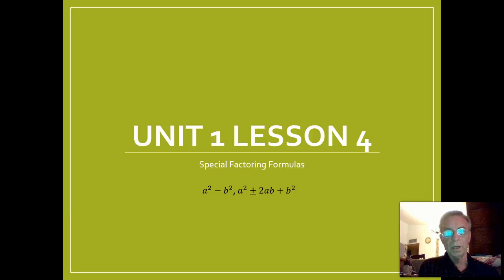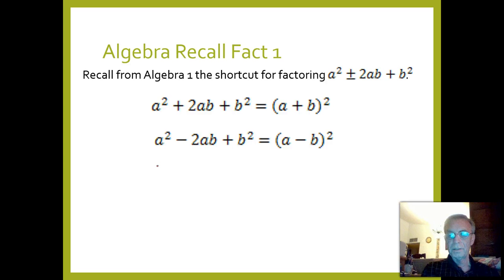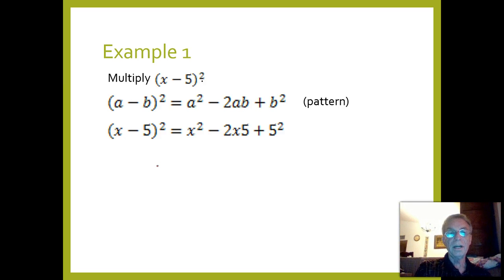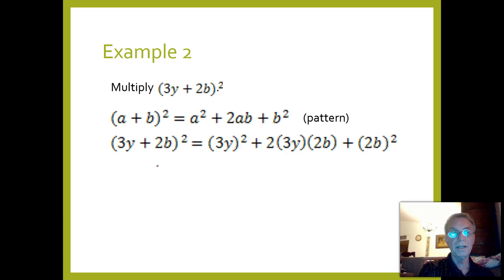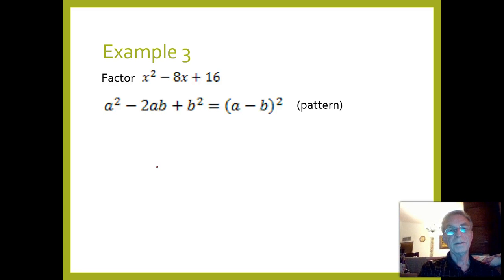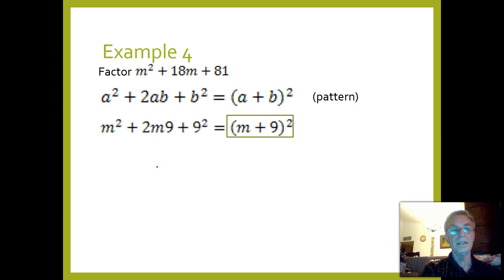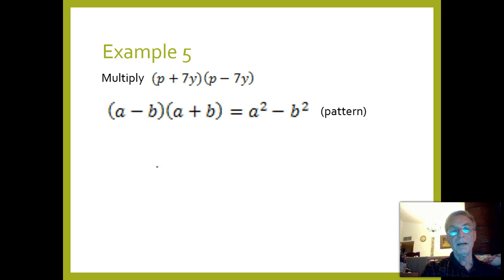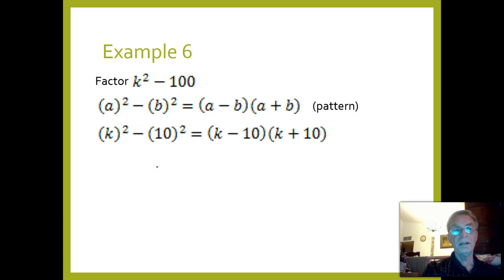Unit 1 Lesson 4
This lesson is more Algebra I review. This lesson talks about the sum and difference of two squares. These formulas provide a short cut for multiplying or factoring the forms presented.